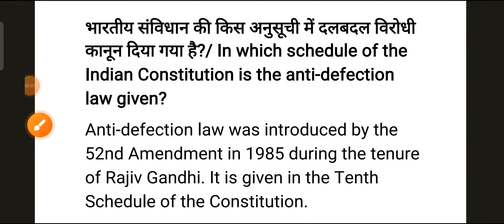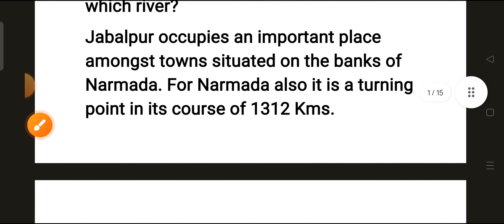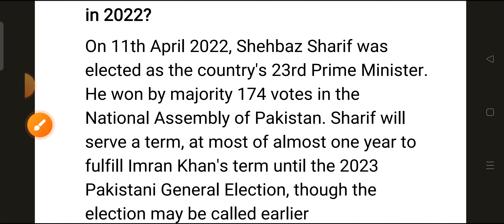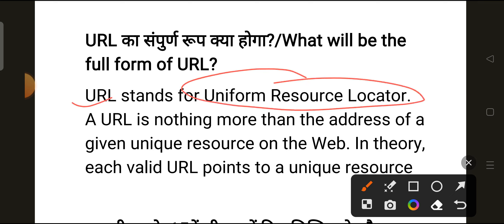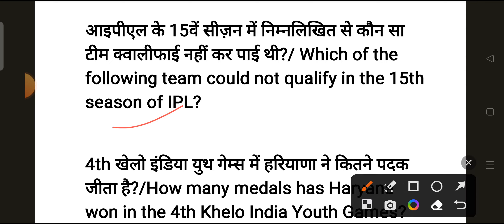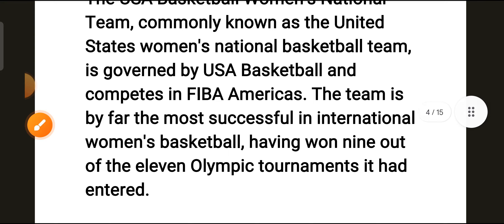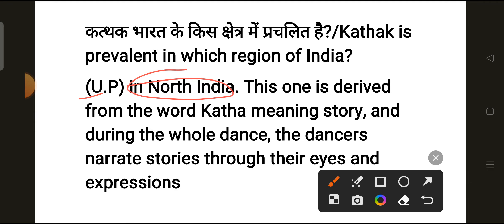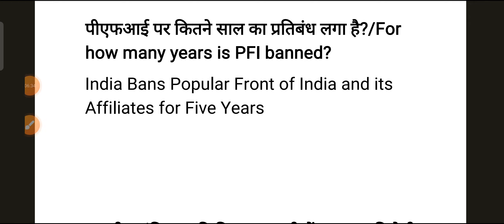SSC CHSL 10 March 1st shift Analysis | ssc chsl 10 march 1st shift question paper | ssc chsl 2023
SSC CHSL 10 March 1st Shift Question | ssc chsl 9 march exam analysis | ssc chsl exam analysis 2023

♦️Yours Queries♦️

chsl 10 march 1st shift
ssc chsl 10 march ka paper
10 march 1st shift chsl
ssc chsl 10 march 1st shift
10 march chsl 1st shift analysis
10 march 1st shift chsl
10th march chsl analysis
ssc chsl analysis 10 march 1st shift
chsl analysis 2023
chsl analysis 2023 10 march 1st shift
ssc chsl 10 march 1st shift analysis
chsl exam analysis
ssc chsl 10 march analysis
10 march 1st shift
10 march chsl
10 march chsl analysis
10 march ssc chsl analysis
chsl 1st shift 10 march
chsl question paper 2023
chsl question paper 2023 10 march
ssc chsl
ssc chsl 10 march
ssc chsl exam analysis 2023
10 june 1st shift chsl analysis
10 march chsl 1st shift
10 march chsl exam review
10 march first shift ssc chsl
chsl
chsl 1st shift analysis
chsl 10 march 1st shift analysis
chsl 10th march 1st shift analysis
chsl exam analysis 2023
chsl review
ssc chsl 10 march shift 1
ssc chsl 10th june 2023 question paper
ssc chsl analysis 2023
ssc chsl exam paper 2023
ssc chsl review
1st shift analysis today
10 march 1st shift
10 march 1st shift analysis
10 march shift 1 chsl
10 march shift 1
10 march ssc chsl 1st shift
10march ssc chsl analysis
analysis chsl 2023
chsl 2023 review
chsl 10 march
chsl 10 march analysis
chsl 10 march shift 1
chsl 10th march 1st shift
chsl analysis
chsl analysis 2023 10 march
chsl analysis today
chsl aptitude questions
chsl most important question
chsl paper analysis 2023
chsl preparation
chsl reasoning analysis 2023
chsl shift 1 today
chsl tier 2 preparation gk for ntpc cbt 2 reasoning ssc chsl 2023

chsl analysis 2023
ssc chsl analysis
chsl today exam analysis
ssc chsl
ssc chsl review
chsl exam analysis
ssc chsl today question paper
chsl analysis
chsl review
chsl previous year question paper
today chsl exam analysis
chsl analysis 2023
ssc chsl analysis
ssc chsl
ssc chsl review
chsl exam analysis
chsl analysis
chsl review
ssc chsl exam review
ssc chsl gk
gk chsl 2023
chsl analysis 2022
ssc chsl 2022
ssc chsl 2022 analysis
ssc chsl question paper 2023
chsl exam pattern 2023
gk questions for ssc chsl 2023
ssc chsl paper analysis
today exam analysis
chsl paper analysis
chsl paper analysis
exam analysis today
ssc chsl gs
ssc chsl paper 2023
chsl exam
chsl ka exam kab hoga 2023
ssc adda247
ssc chsl english classes 2023
ssc chsl exam
ssc chsl maths classes 2023
ssc chsl paper
chsl gk questions 2023
chsl gs
chsl question
gs chsl 2023
mensuration for ssc chsl
ssc chsl 2023
chsl 2023 exam pattern
chsl current affairs 2023
chsl cut off 2023
chsl exam preparation 2023
chsl general awareness 2023
chsl gk 2023
chsl gk questions
chsl gs classes 2023

ssc chsl 10 march 2023 preparation
ssc chsl classes 2023
ssc chsl exam analysis 2022
analysis
chsl exam 2023
chsl exam questions
chsl gk 2023
chsl gk questions
chsl math previous year question p...
chsl paper
chsl questions and answers 2023
chsl static gk
chsl test series 2023
chsl tier 1
current affairs chsl 2023
english chsl 2023
expected questions for ssc chsl 20...
gk gs for ssc chsl 2023
gs ssc chsl
ssc chsl 2022 question paper